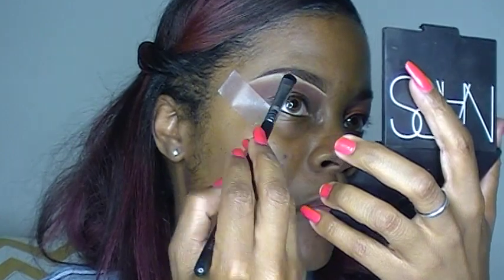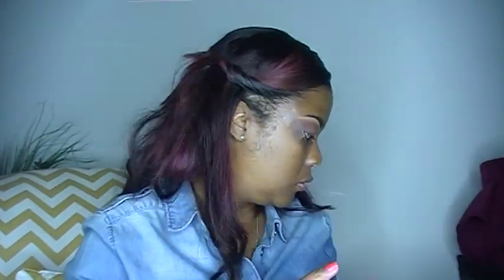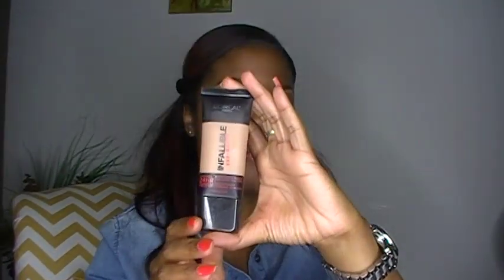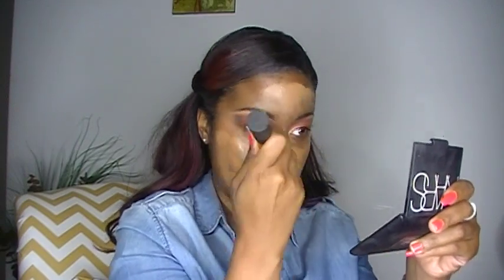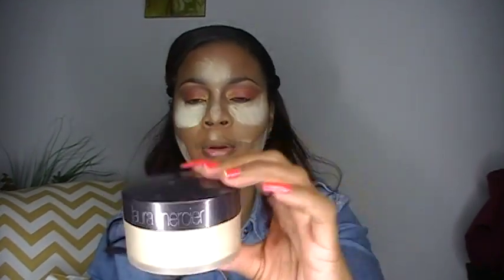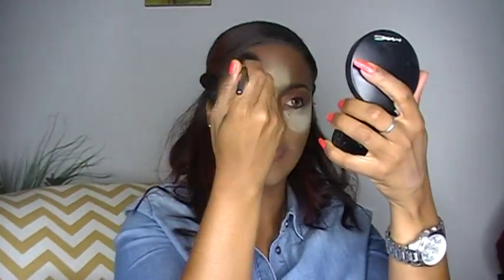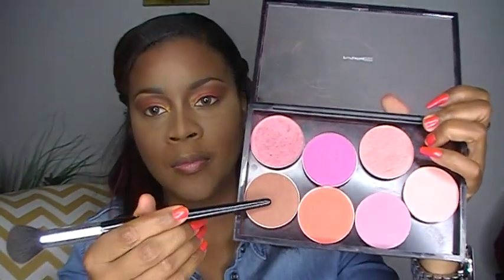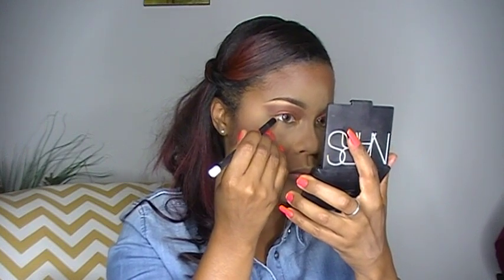Summer Orange Collaboration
I used Mac Saddle and Brownscript. On my lid I used Mac cosmetics I used Redbrick.